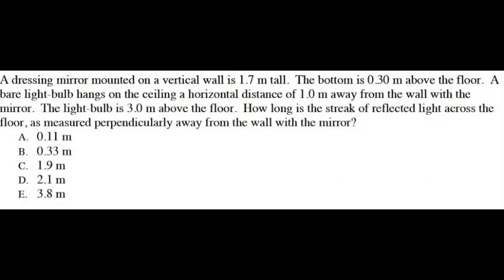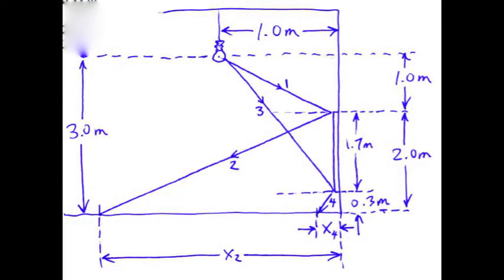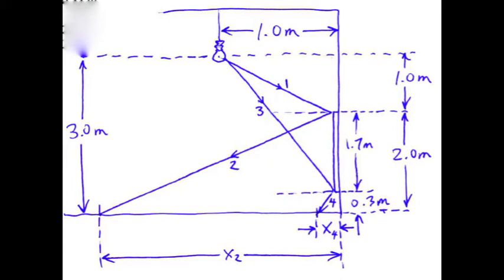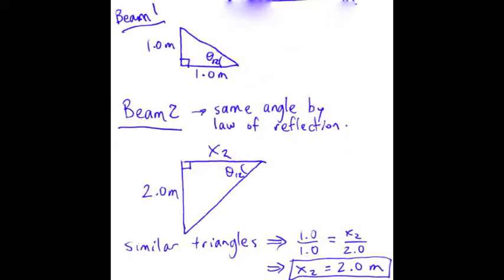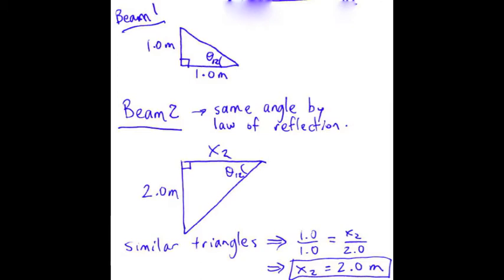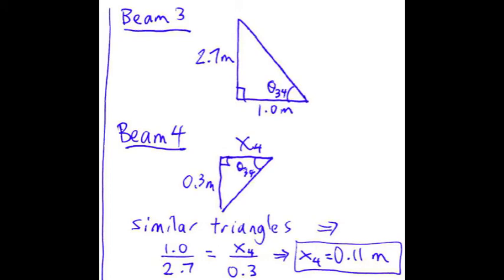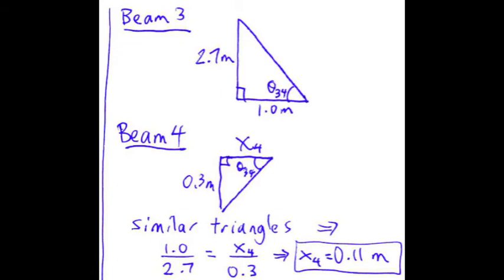PHY132 Fall 2010 Test 1 Question 5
PHY132-H1F Fall 2010, Test 1 Version 1, Multiple Choice Problem 5.
Knight Physics for Scientists and Engineers 2nd Edition, Chapter 23.
Ray Optics.  Section 23.2: Reflection.